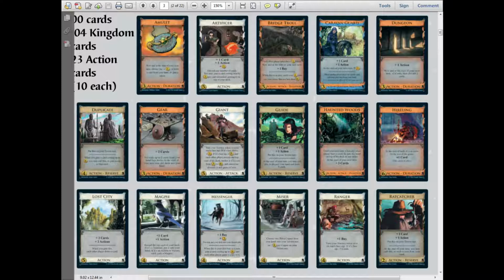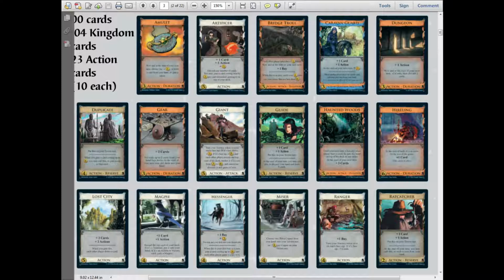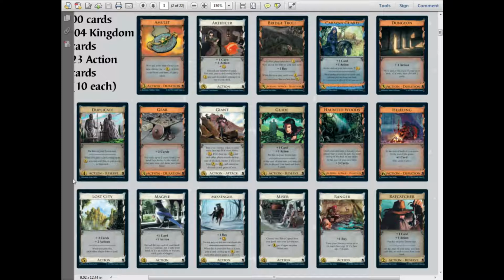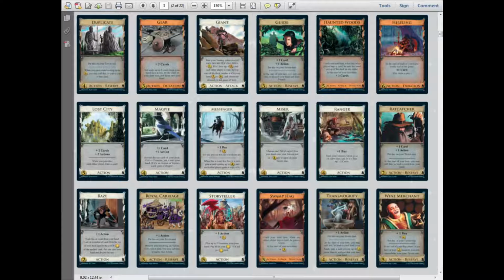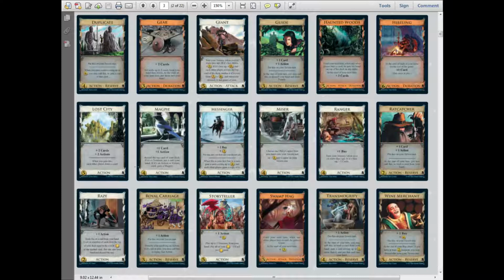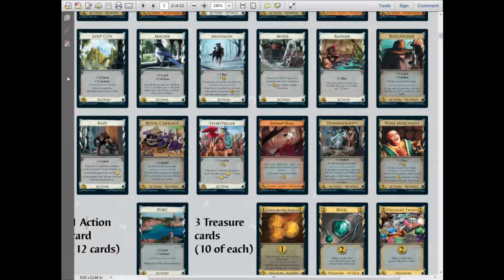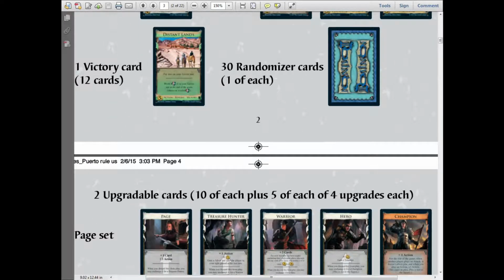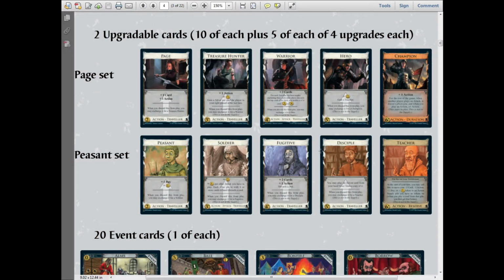Adventures Talk - 1 / 2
Buckle up, it's just a lot of talking -- Watch live